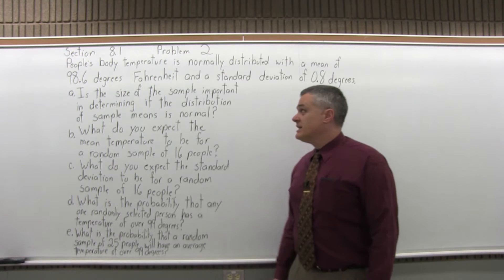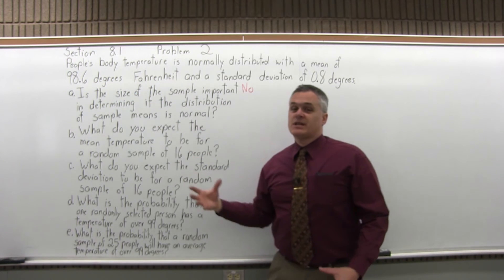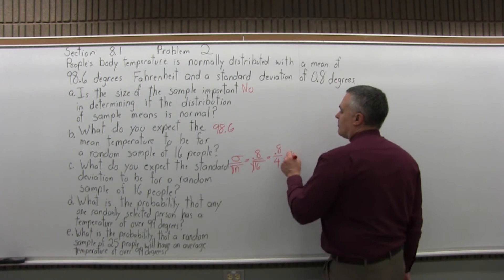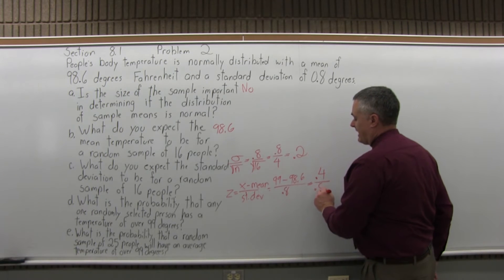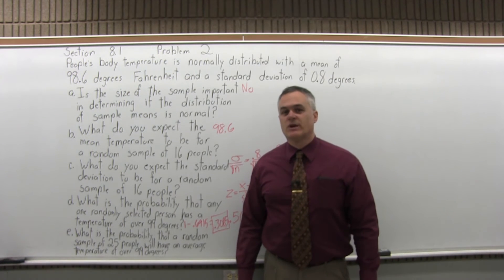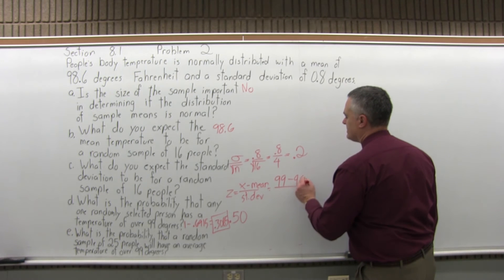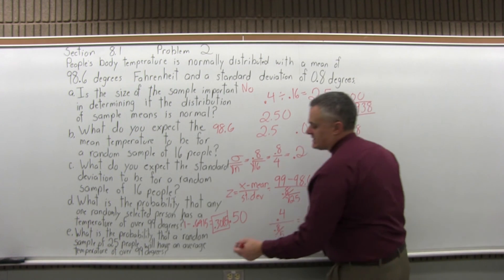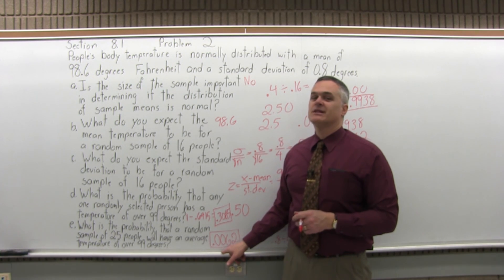MTH 119: Section 8.1 Problem 2 - Mathematics with Dan Avedikian